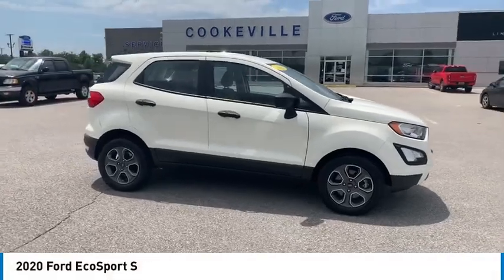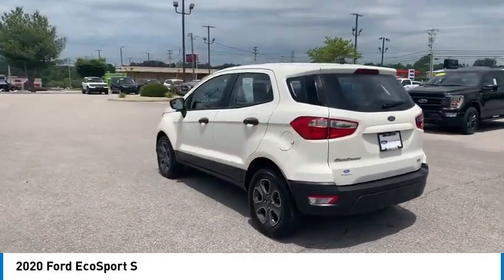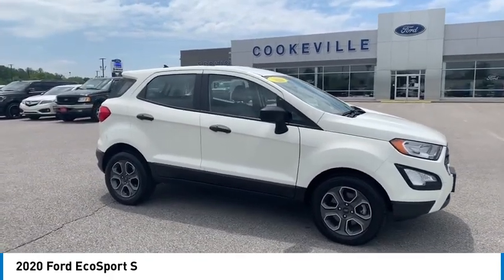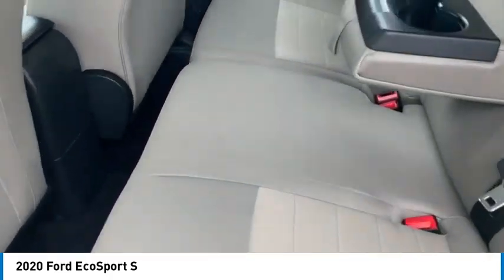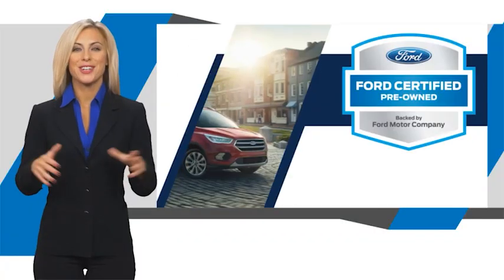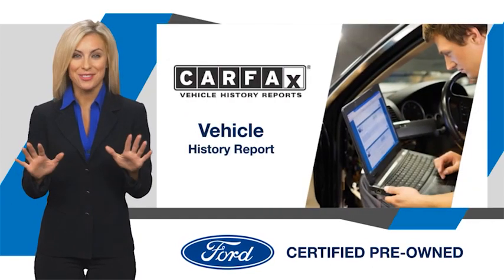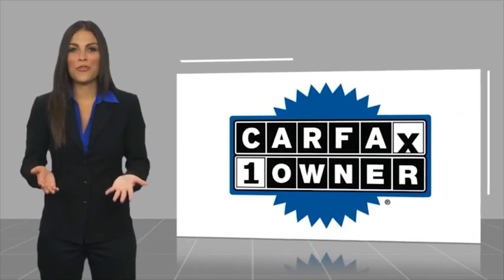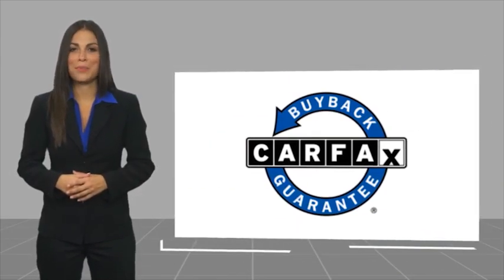2020 Ford EcoSport Live T326306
2020 Ford EcoSport S